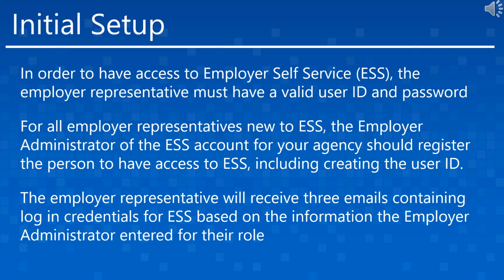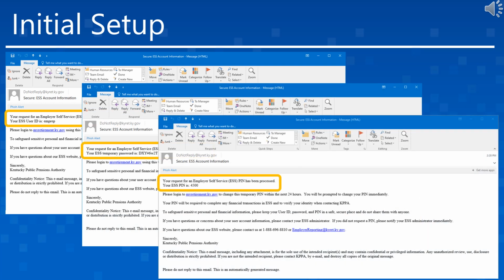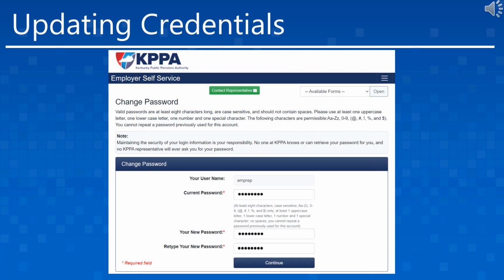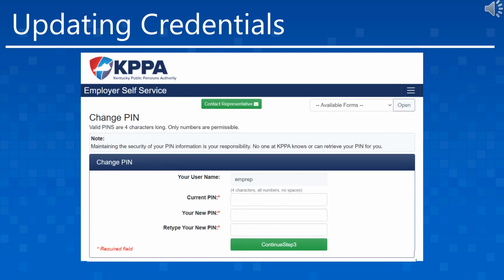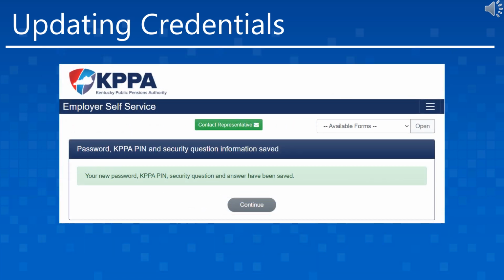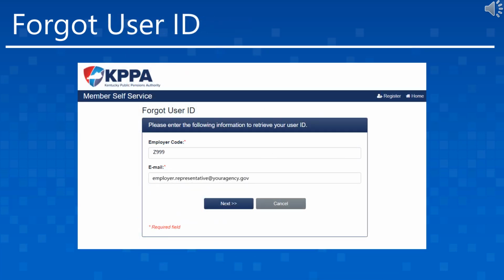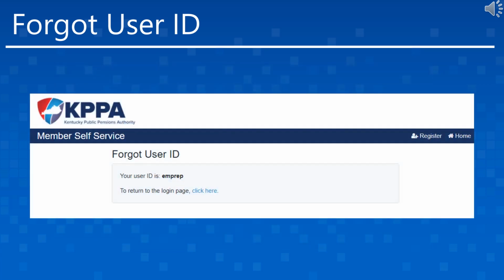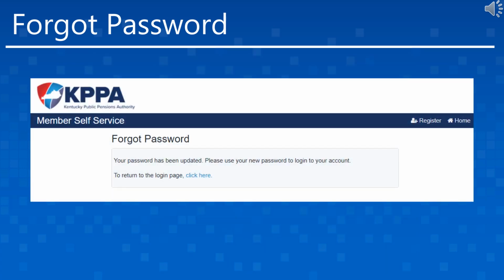Getting Started in Employer Self Service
Learn how to use the different features of Employer Self Service.